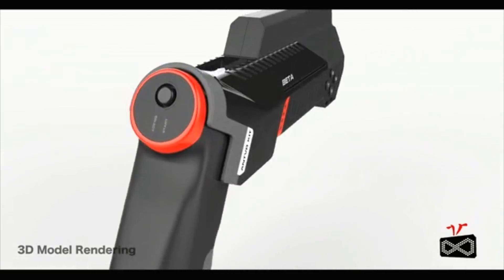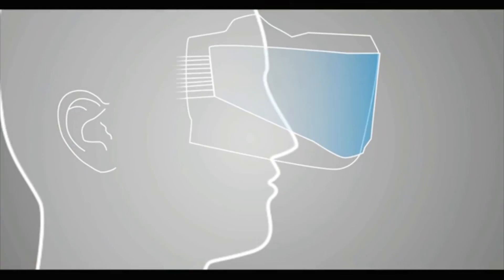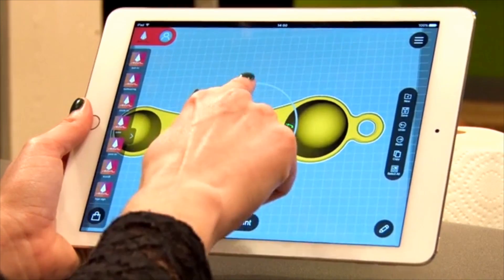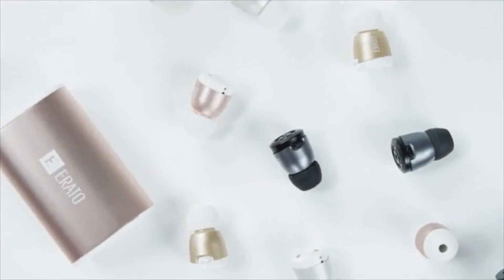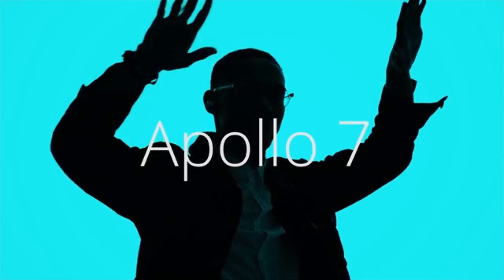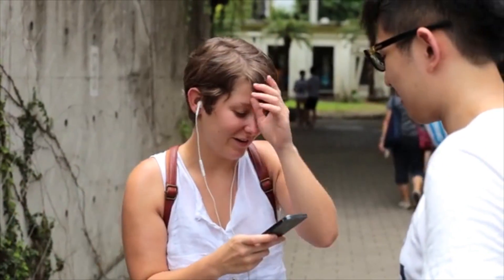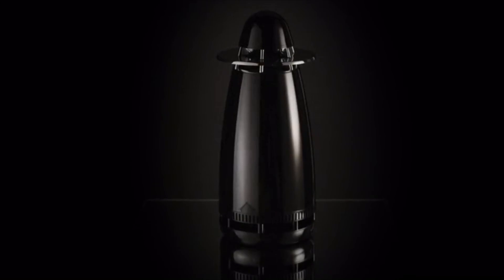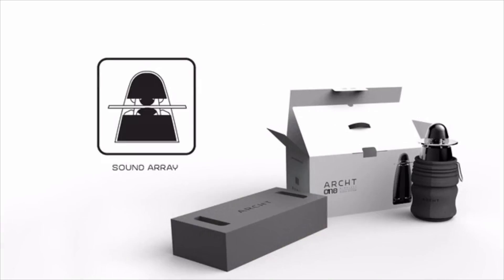5 Amazing Inventions You Need To Know #4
5 Amazing Inventions You Need To Know #4

Here is the list of amazing inventions :
1. ANTVR KIT- All-IN-ONE Universal Virtual Reality Kit by ANTVR.
2. Anvil- the TRUE USER-FRIENDLY 3D printer for EVERYONE by Anvil Electronic Technology.
3. Apollo 7 - World's Most Compact True Wireless Earphones by Erato Audio Technology Ltd.
4. AQUA - World's Lightest Headphone Amplifier, Battery-free by NEXUM.
5. ARCHT One- Revolutionary wireless audio system for your home by ARCHT Audio.